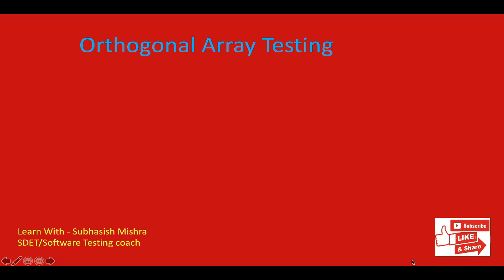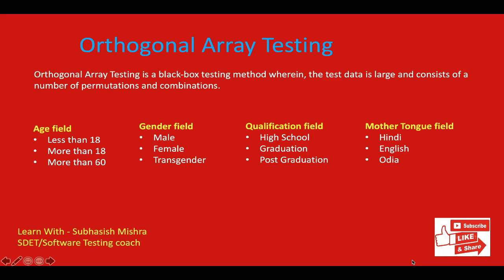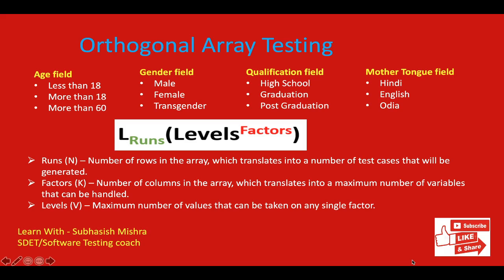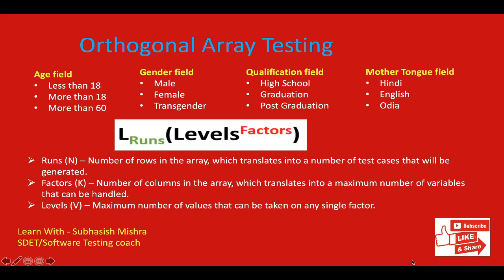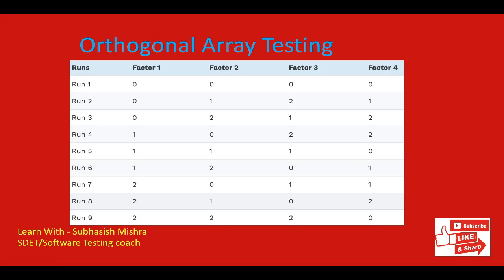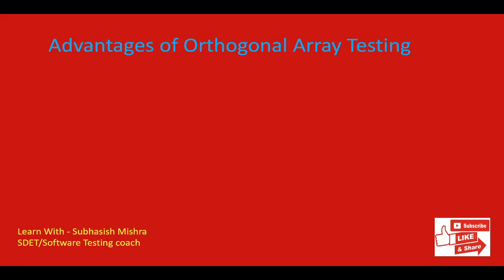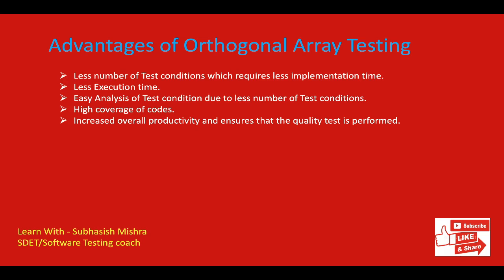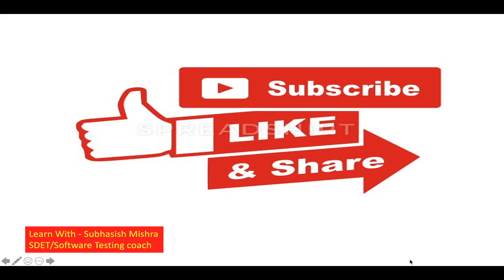What is Orthogonal Array Testing ?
What is Orthogonal Array Testing with an example.